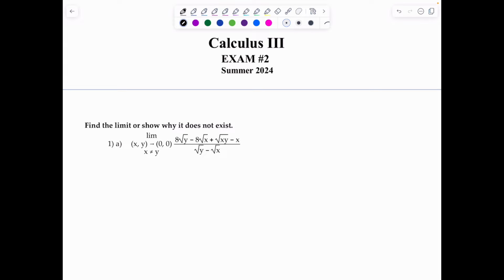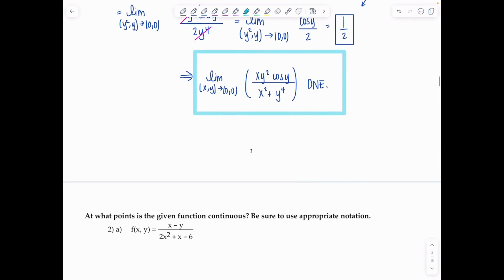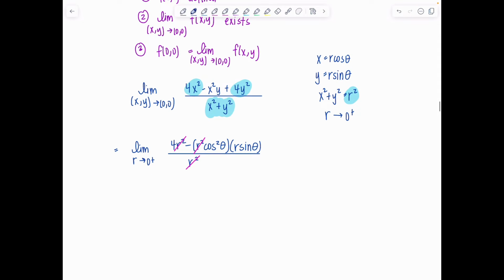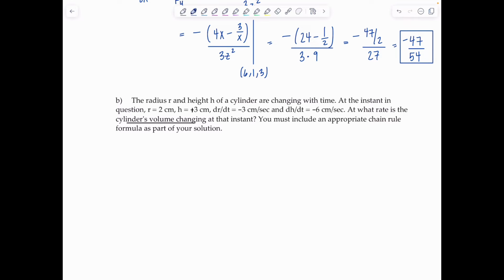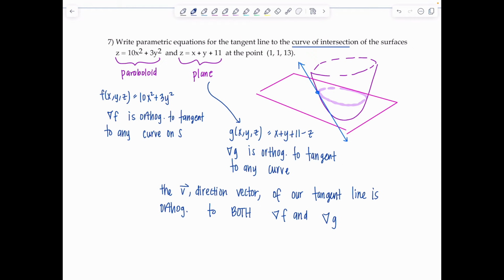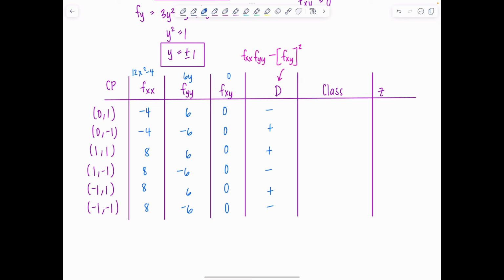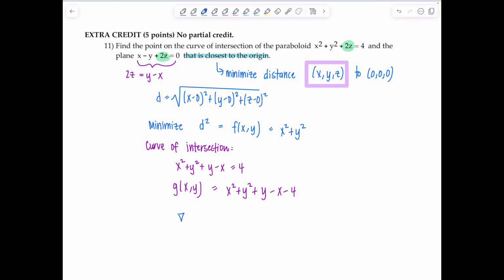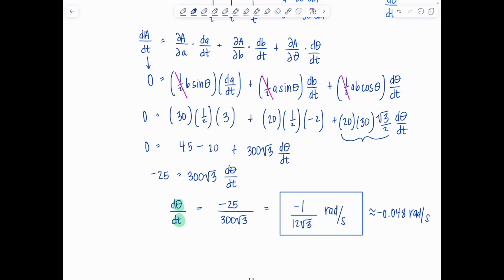Calculus 3: Solving Exam 2 Summer 2024 | Limits, Partial Derivatives & More! Math with Professor V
Hello Calculus students! Here is the latest exam that was given to my Calculus 3 class this summer. Ten questions that were fairly straightforward in this accelerated summer semester.

xoxo,
Professor V